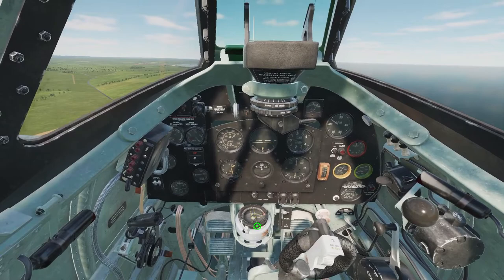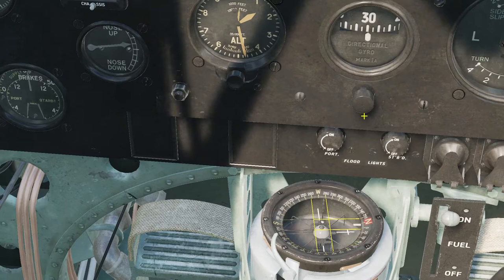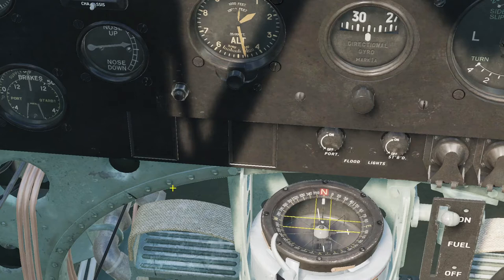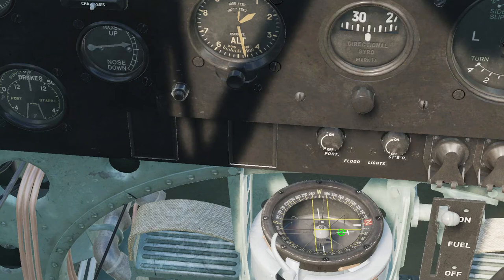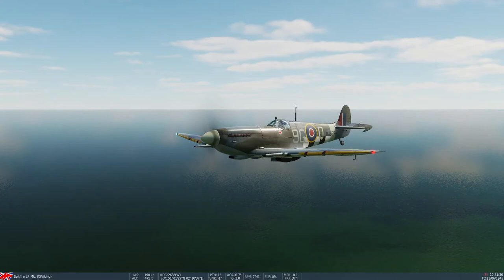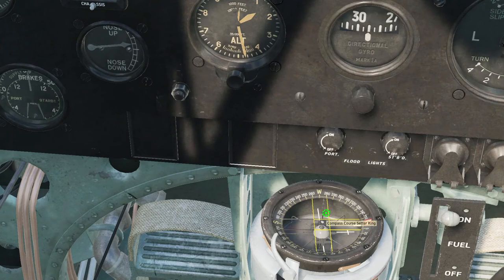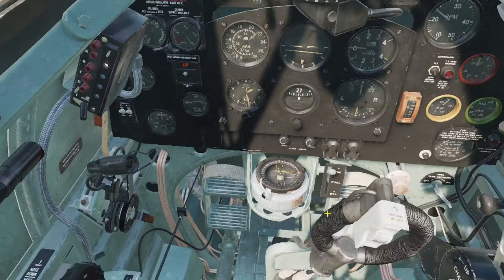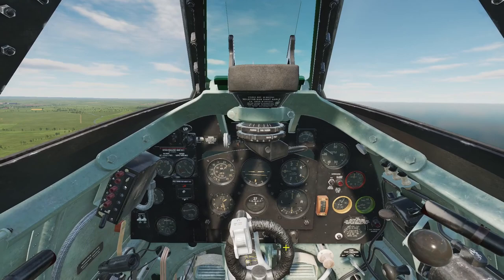Spitfire - Compass Addendum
So, I forgot to mention the P8 compass in the first video, and rather than re-record that 30-minute session, I'm just uploading this addendum.